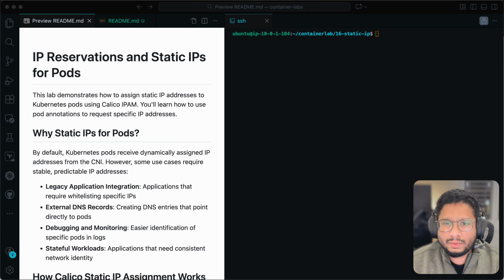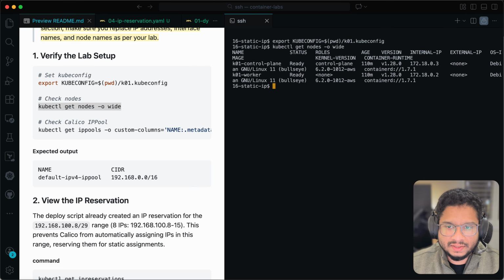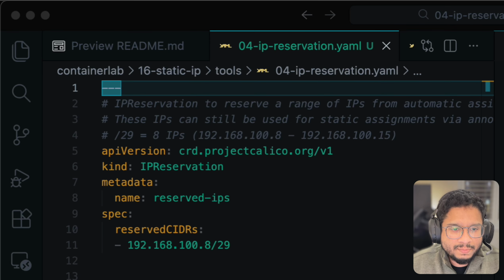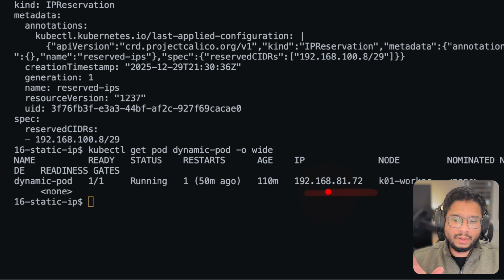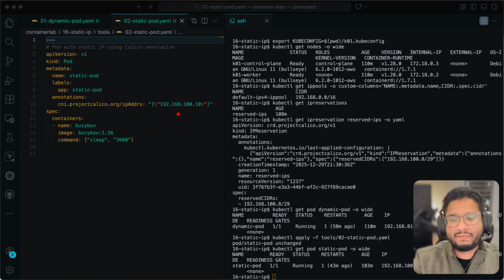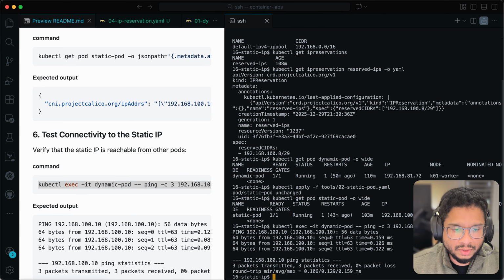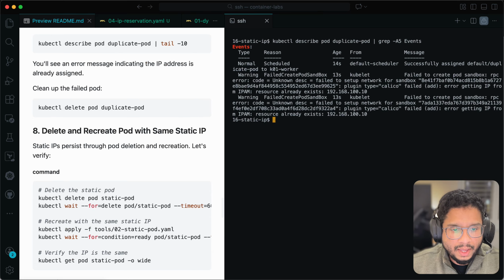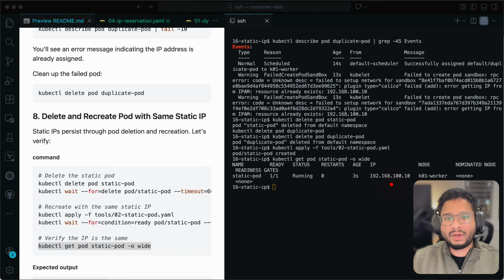16. IP Reservations and Static Pod IPs for Kubernetes Networking